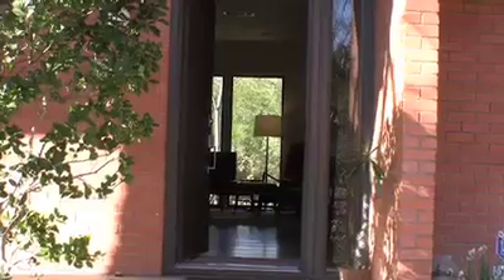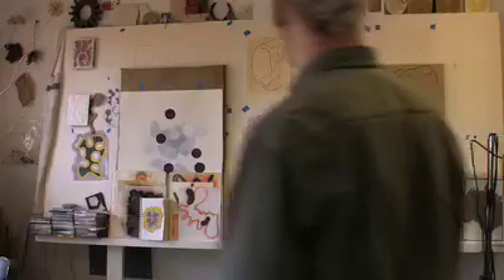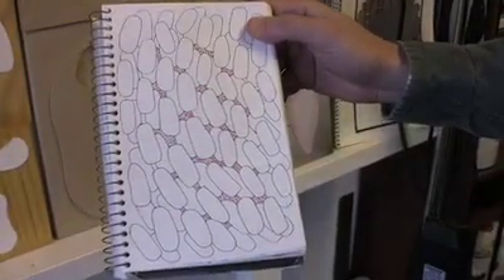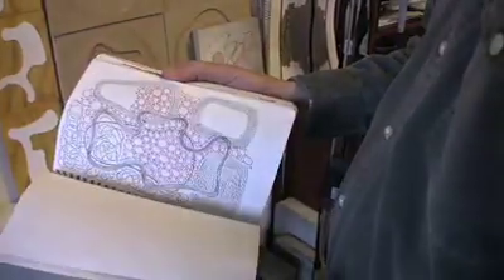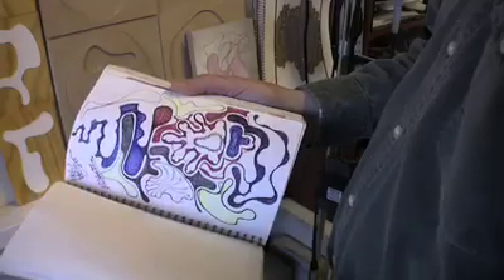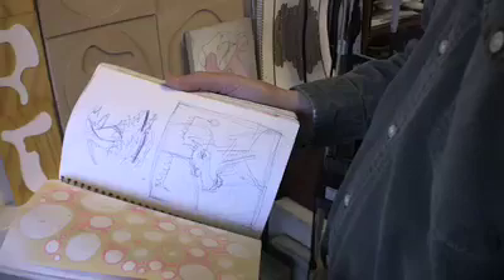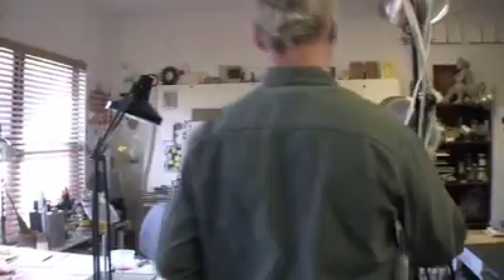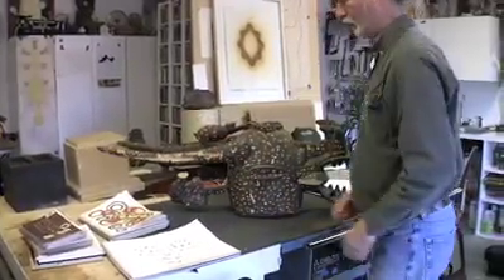Art&Seek Online Studio Tour: Brad Ford Smith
Artist Brad Ford Smith was preparing for an opening at the Dallas art gallery Mighty Fine Arts when Art&Seek visited his studio. Rather than a grouping of several works, Brad did a single installation using "a stack of old watercolor paper, a pair of scissors, a hole punch, a color copier, some nails, a bit of string, and a nine-foot-long wall."